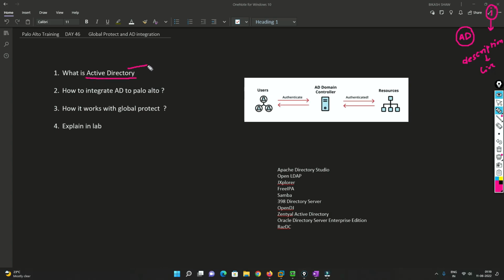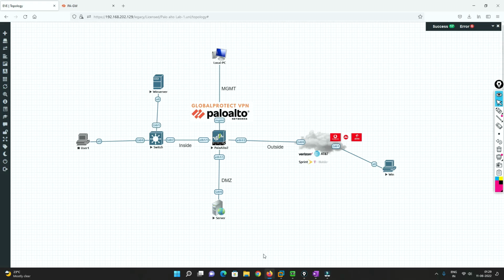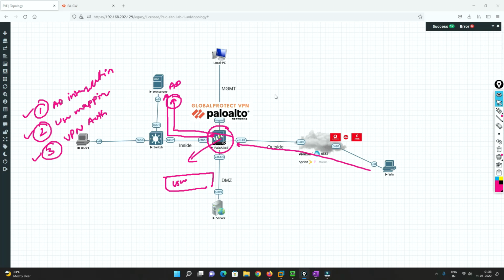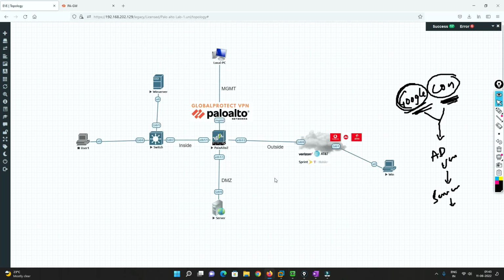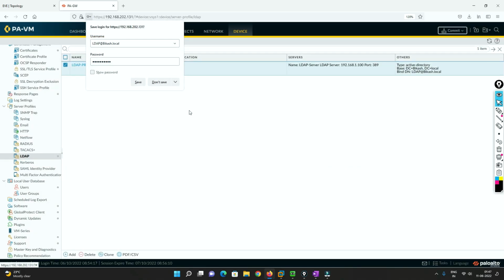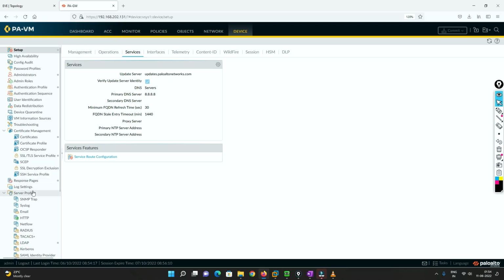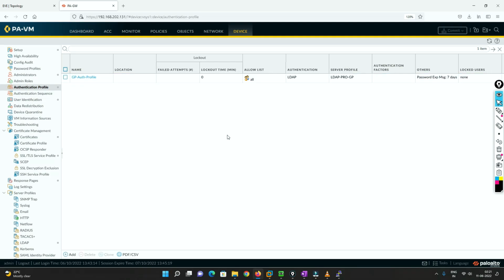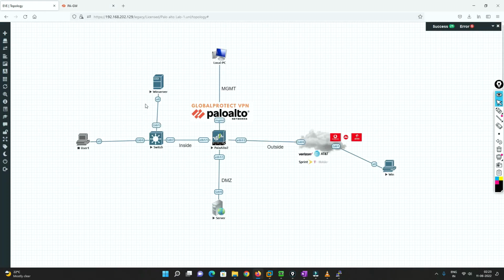Global Protect AD integration in Palo Alto | Concept | Configuration | DAY 46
Recommended video
Global Protect SSL VPN in Palo Alto | Concept | Configuration | LAB | DAY 45

Hello Friends,

Hello Friends,In this video you will see how to do Global Protect AD integration in Palo Alto and how it works with practical explanation in detailed.  Have any question or suggestion put it on comment section.